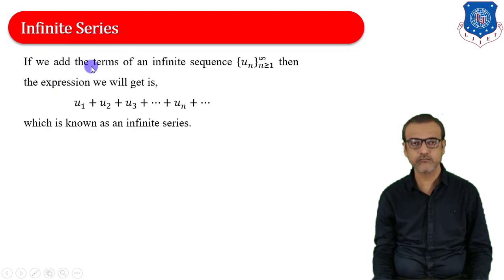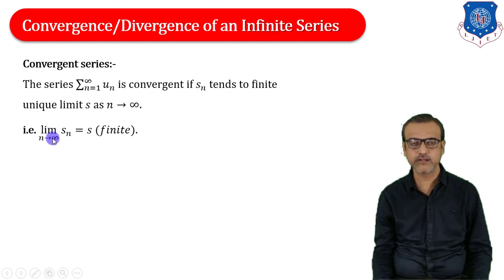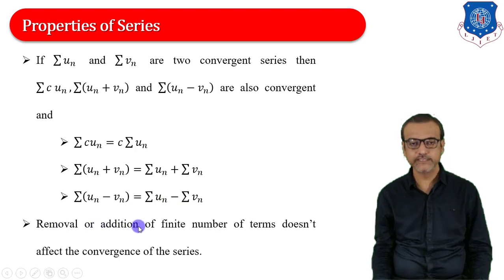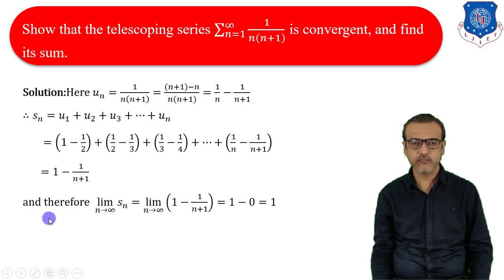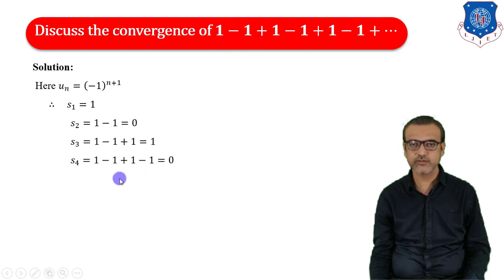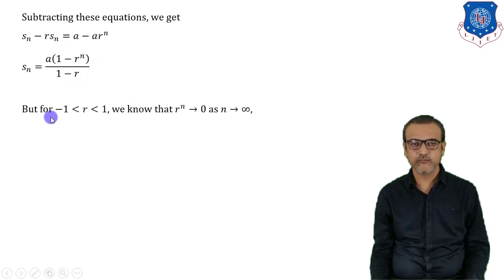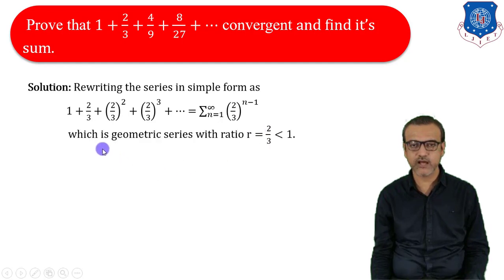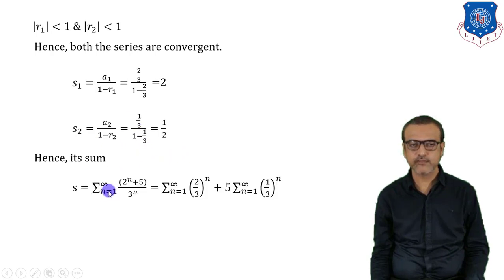Lec-13_Convergence & Divergence of an Infinite Series | Mathematics 1 | First Year Engineering